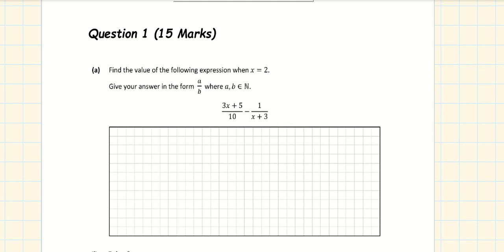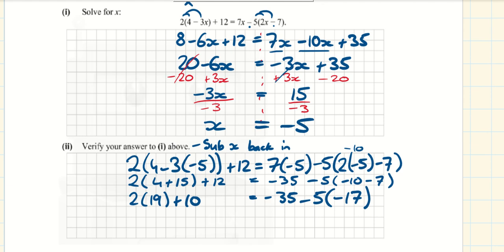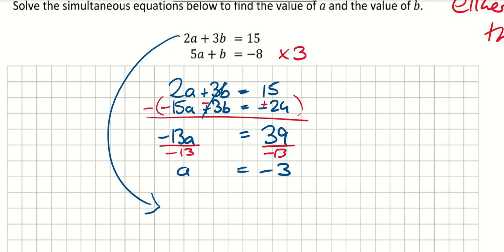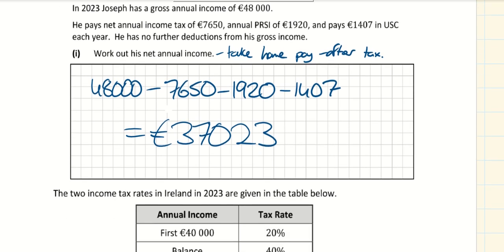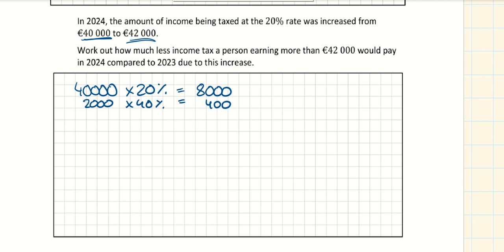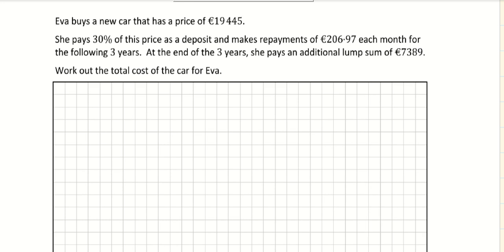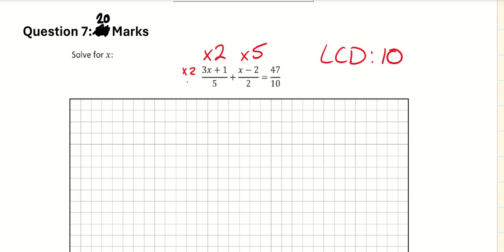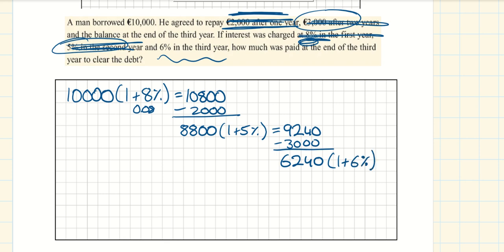Algebra and Financial Maths (5th Year OL November Assessment 2024)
Brief run-through of 5th Year November OL Assessment 2024.

Topics covered include:
Algebra - Substitution, solving linear equations and inequalities, algebra fractions, and simultaneous equations
Financial maths - income tax, VAT, compound interest, ratio, currency exchange